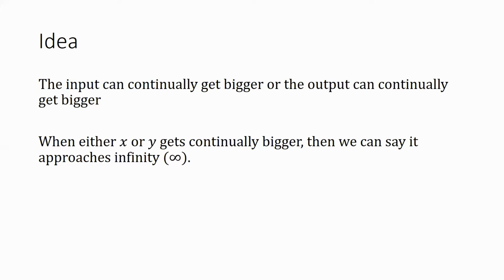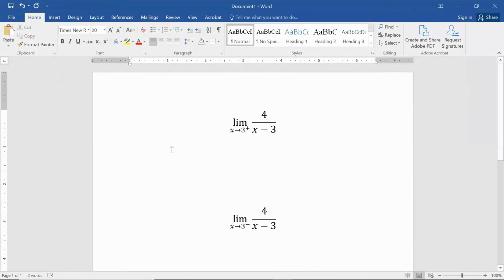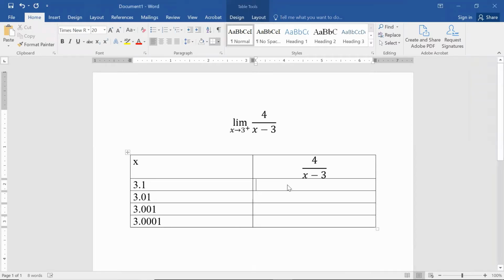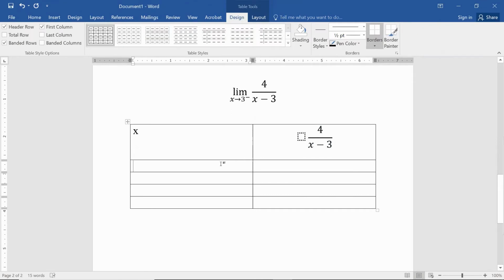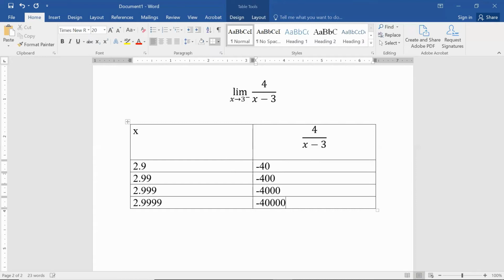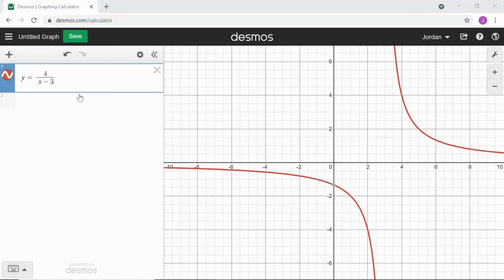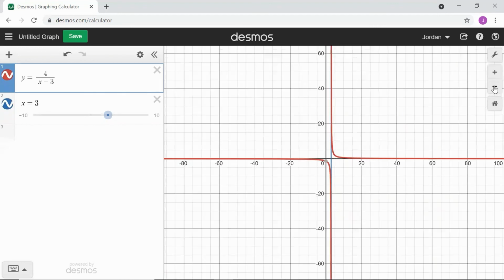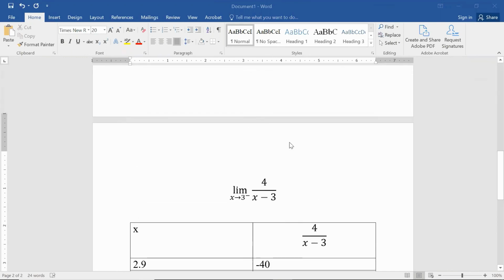Calculus 1. Section 1.6a Limits Involving Infinity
Calculating limits which involve infinity.